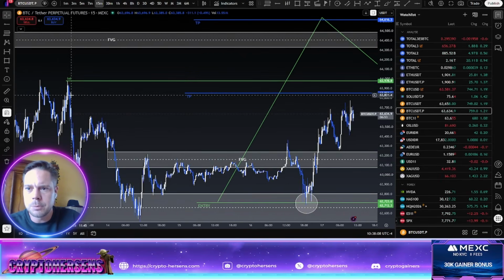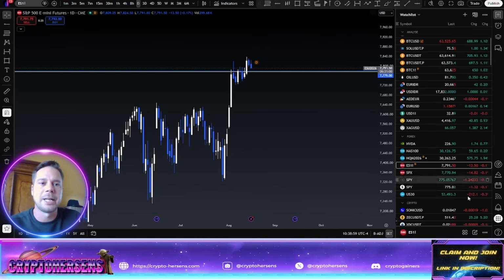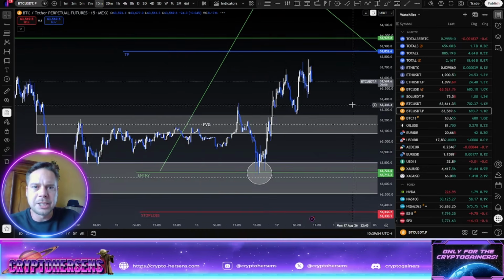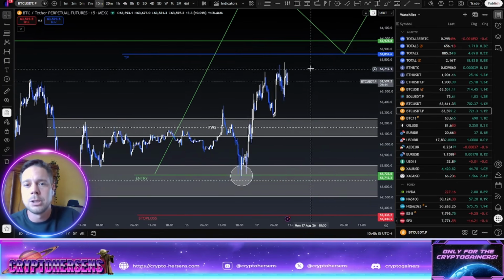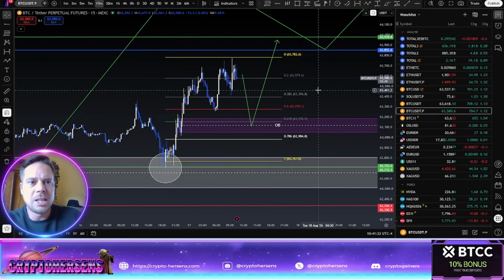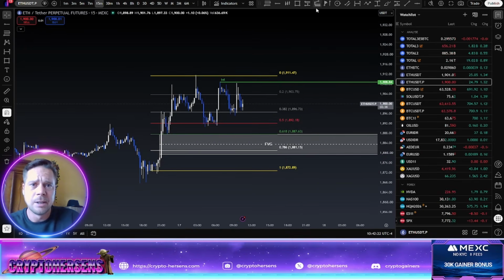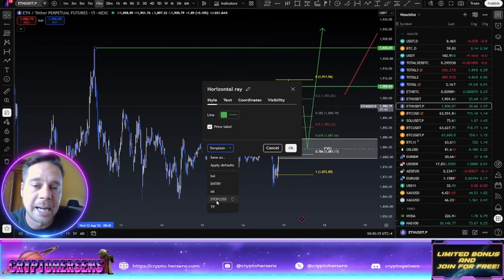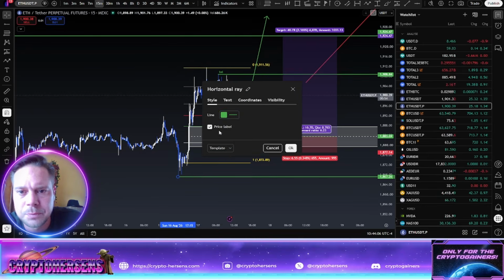THEY TRIED TO SHAKE YOU OUT! (Bitcoin Massive Reversal Confirmed)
🐋 BLOFIN 👉 NO KYC & $5,000 BONUS
⭐BTCC 👉 NO KYC & $10,000 BONUS

📈 ESSENTIAL TOOLS FOR TRADERS

✅ All major indicators, custom scripts & alerts
✅ Perfect for scalping, swing & TA-based strategies
✅ Trusted by millions of pro traders worldwide

🔐 LEDGER WALLET — Safest Cold Storage
✅ Protect your crypto from hacks & phishing
✅ Store BTC, ETH, USDT & 1,800+ coins offline
✅ Trusted by 6M+ holders worldwide
🎁 Lifetime Deal: $80 Cashback in BTC

📊 BOOKMAP — Real-Time Order Flow & Heatmap
✅ Visualize liquidity zones & true volume
✅ Stay ahead of retail traders
✅ Ideal for scalpers & order-flow analysis